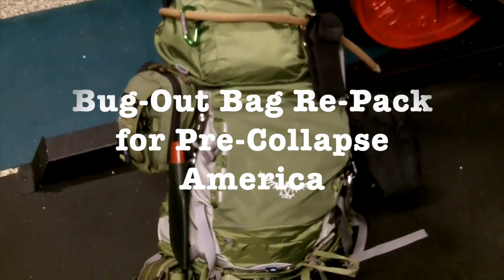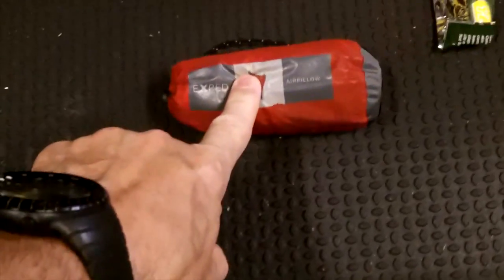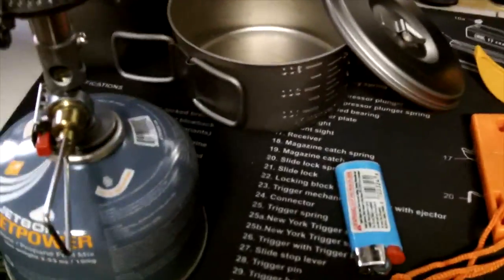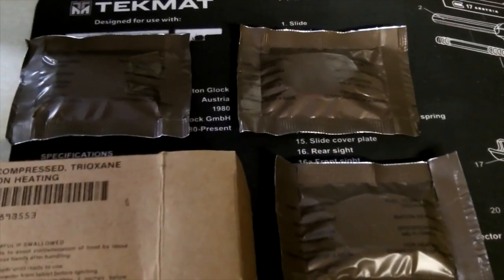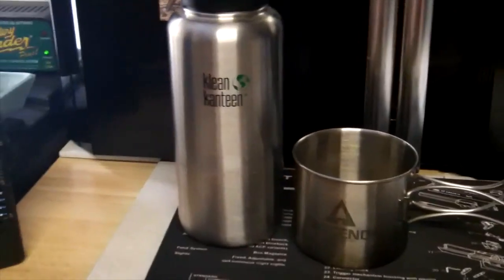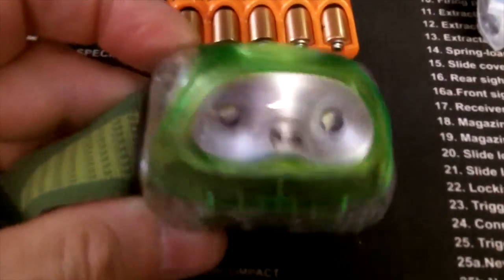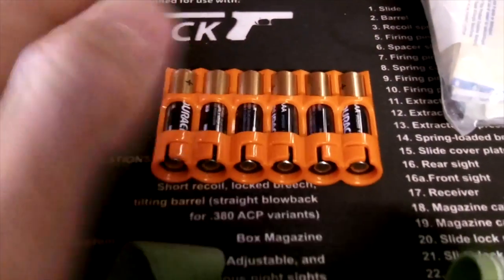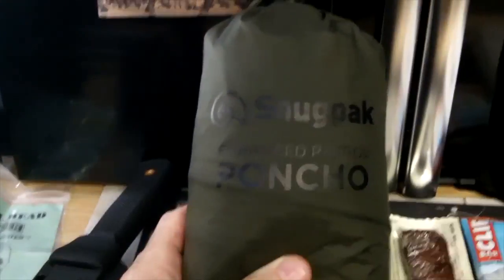Bug-Out Bag Re-Pack for Pre-Collapse of America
In this video I go through one of my bug-out bags and make sure it is updated and contains everything I need to be ready for Pre-Collapse of America.